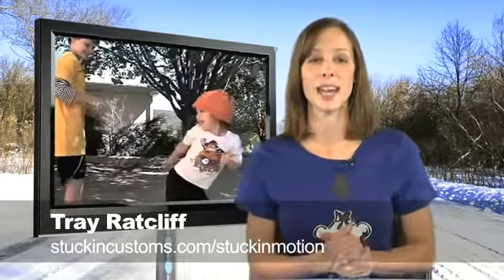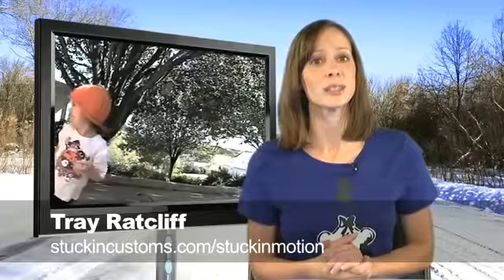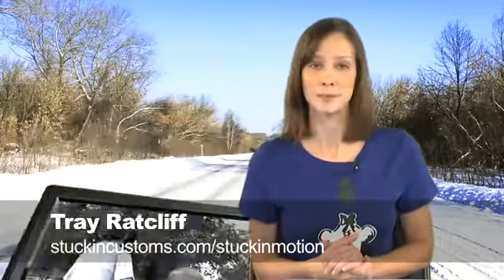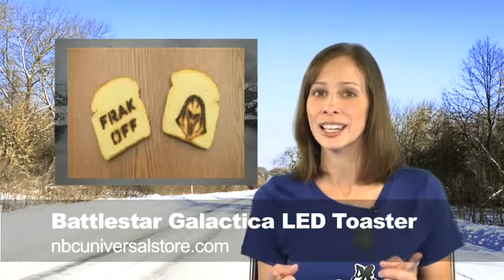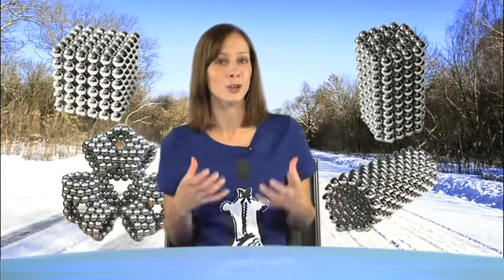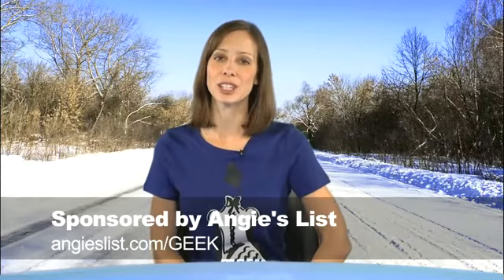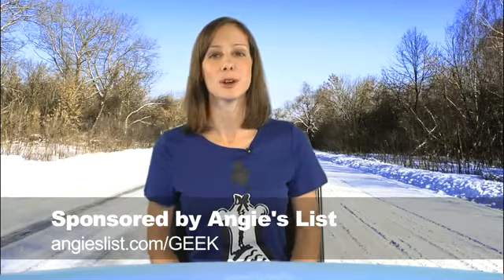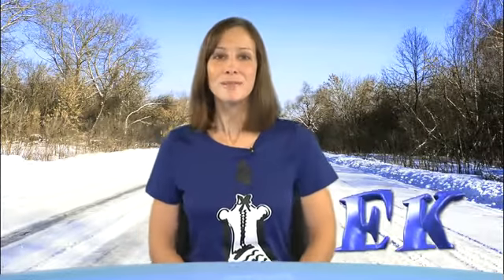GBTV #662 small Casio Exilim, St